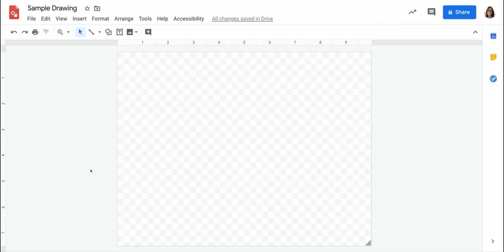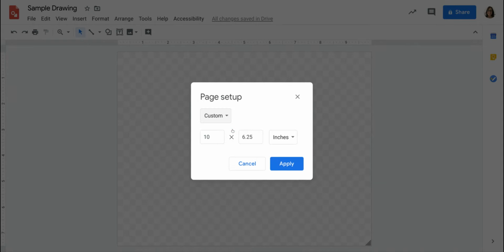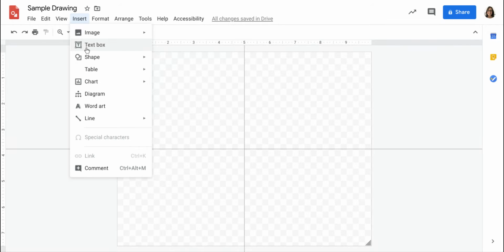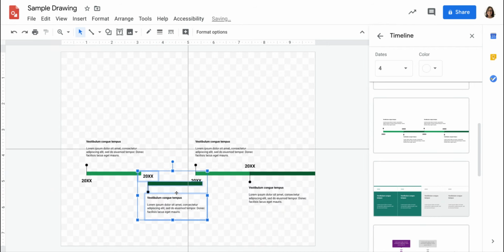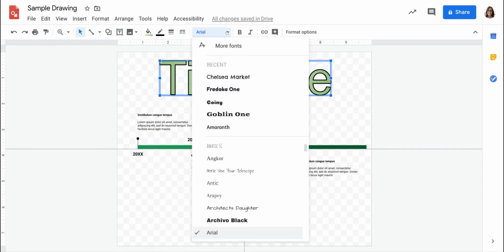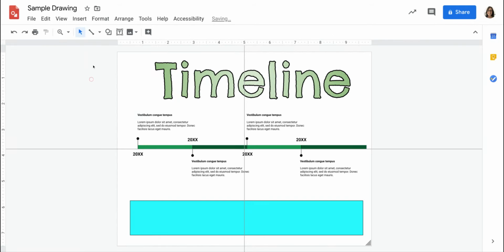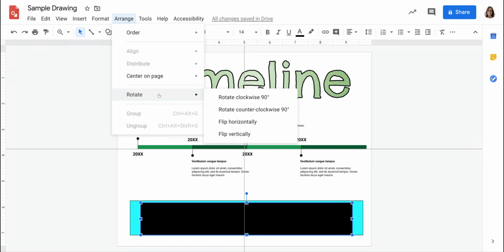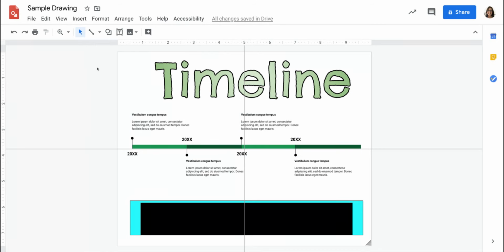Drawings: Overview Tutorial